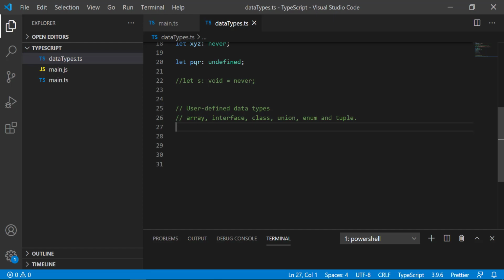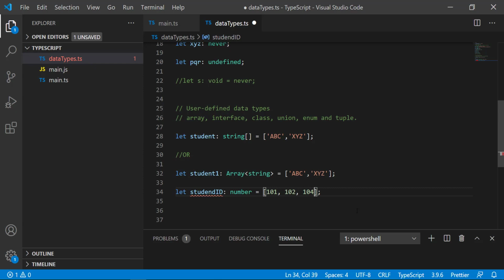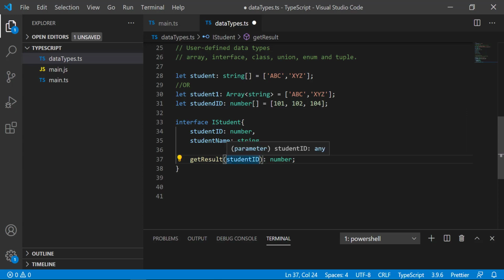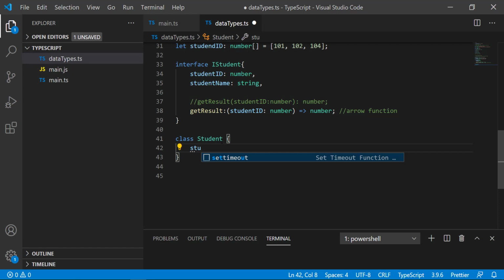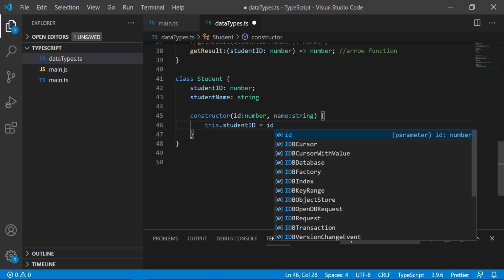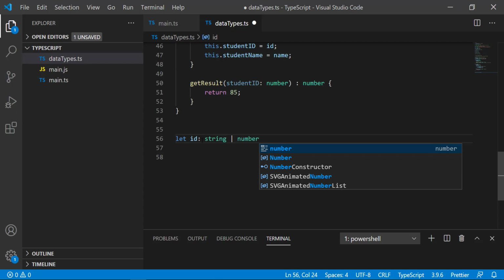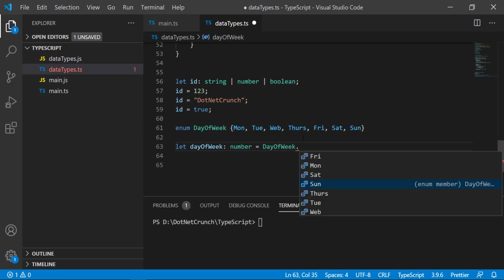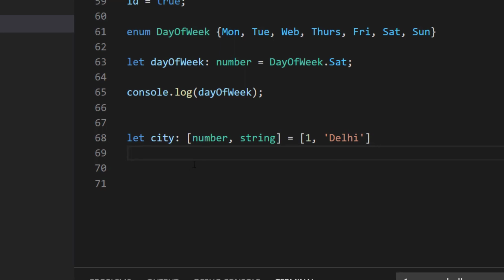TypeScript Tutorial - User Defined Datatypes in TypeScript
The user-defined types include array, enum, interface, class, union, and tuple.

Video Sections ✌
00:00 Intro
00:35 Arrays in Typescript
03:26 Interface in Typescript
07:30 Classes in Typescript
12:30 Union in Typescript
14:55 Enum in Typescript
17:20 Tuple in Typescript
18:53 Outro

Recommended Books:
These books are my personal recommendations. I have read or heard (in case of the audiobook) them before suggesting to you.

datatypes in typescript

typescript tutorial

typescript date type

typescript array

typescript check type

typescript array of objects

typescript type keyword

typescript custom type

typescript object key type